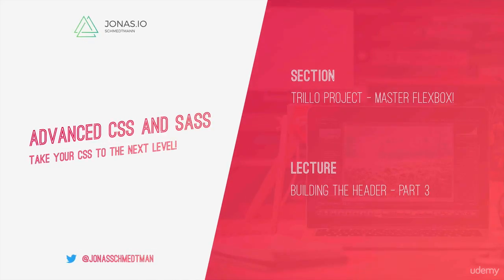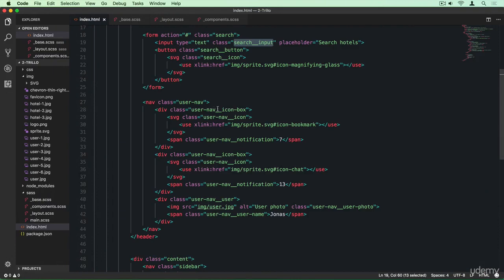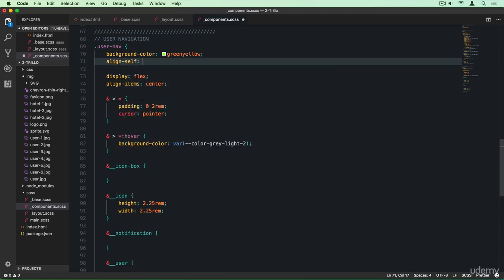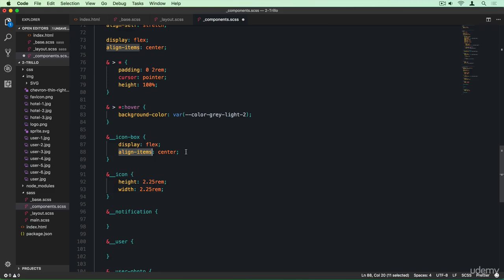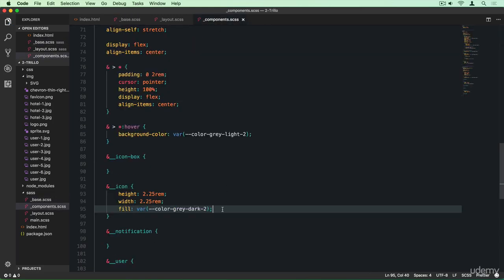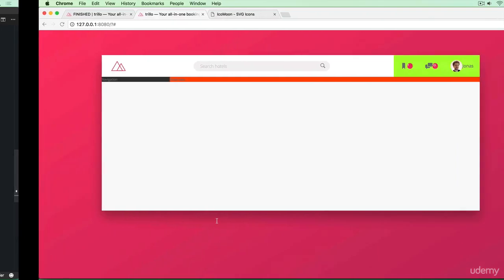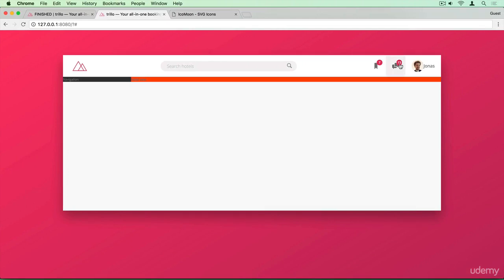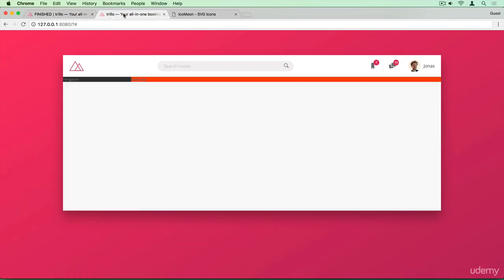Building the Header Part 3 - Tutorial-10